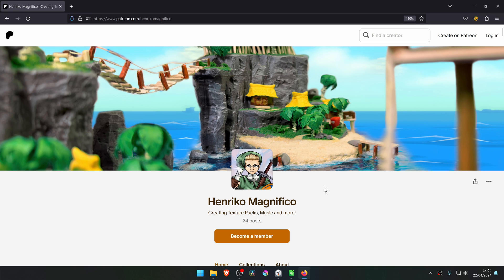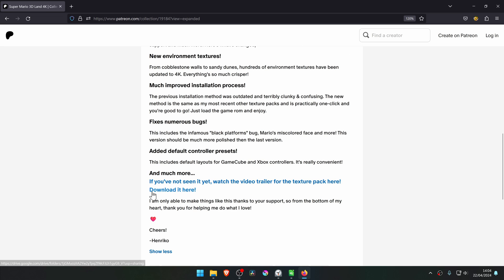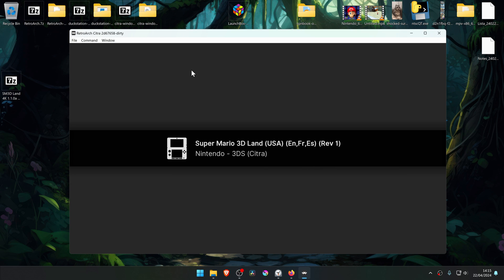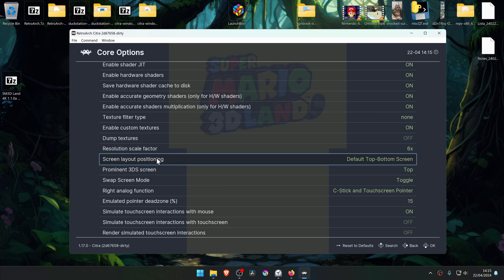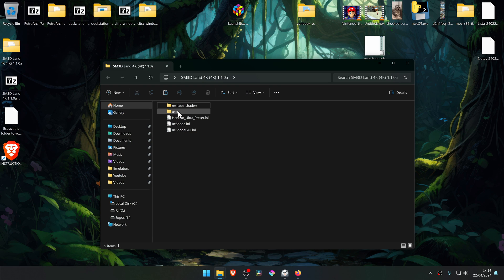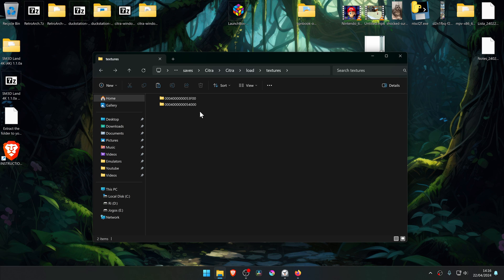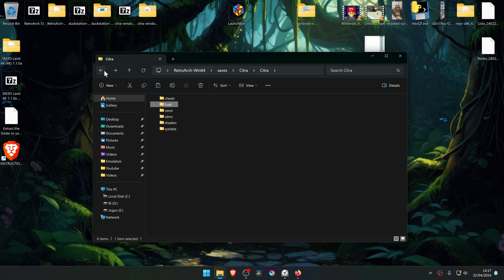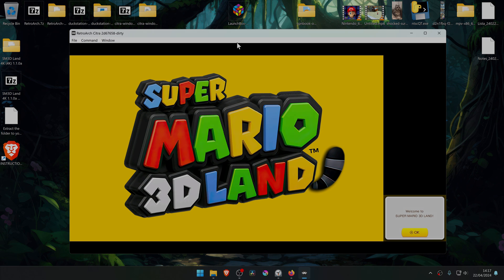How to Install Super Mario 3D Land 4K Texture Pack in RetroArch (Citra 3DS Emulator)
🖥️PC Specs:
CPU: Intel(R) Core(TM) i5-10400F CPU @ 2.90GHz
RAM: 16GB
GPU: NVIDIA GeForce GTX 1660 SUPER